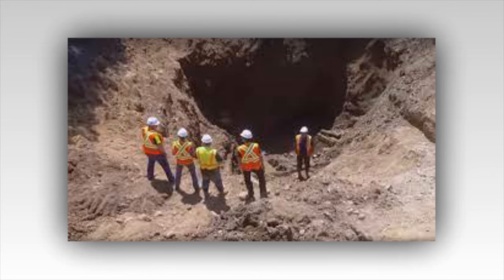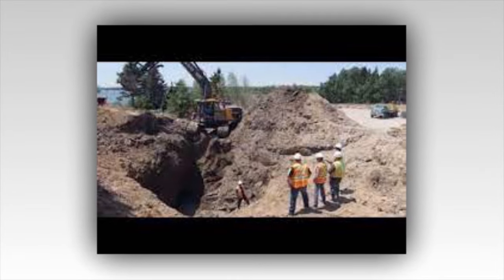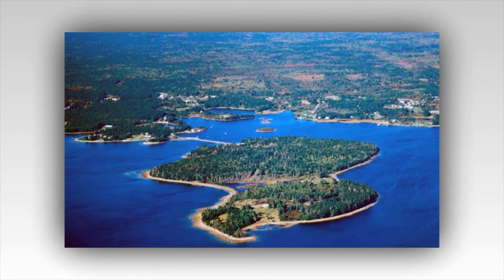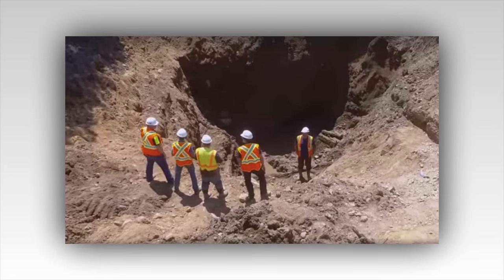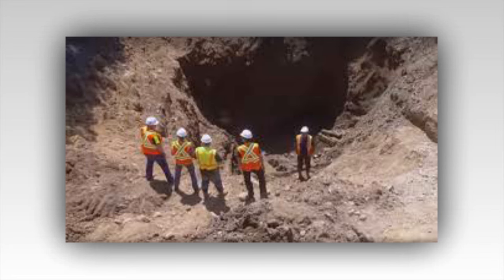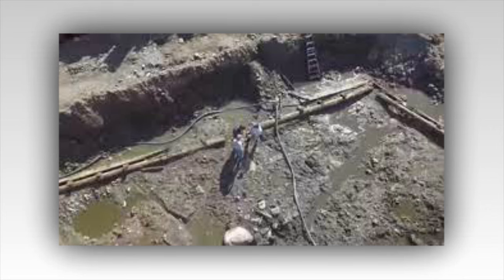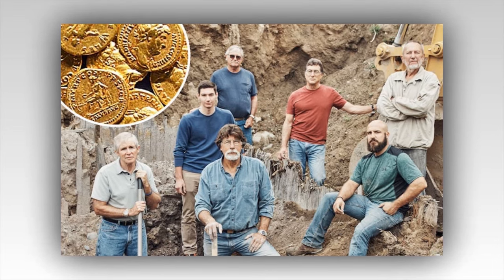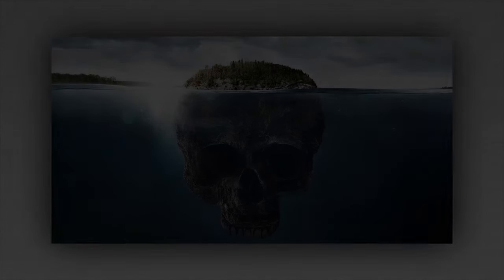"Unlocking the Mystery: Oak Island Team Unearth 200-Year-Old Shaft Revealing Spanish Treasure?"